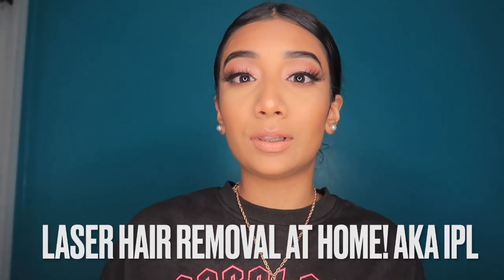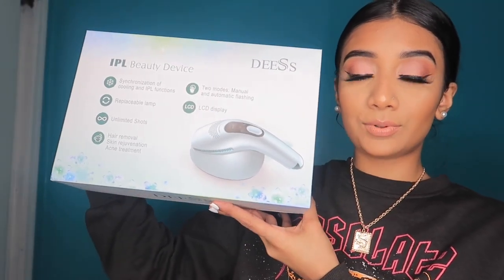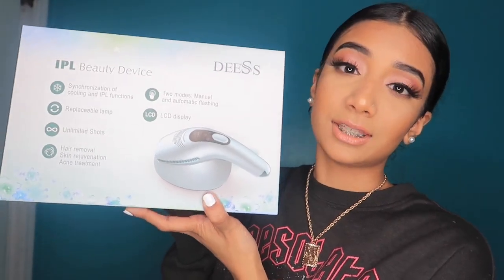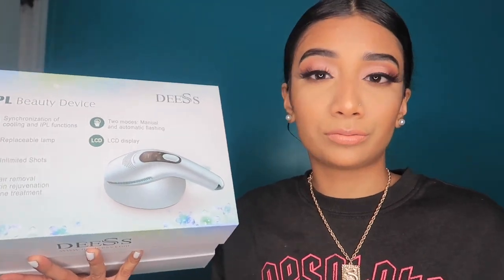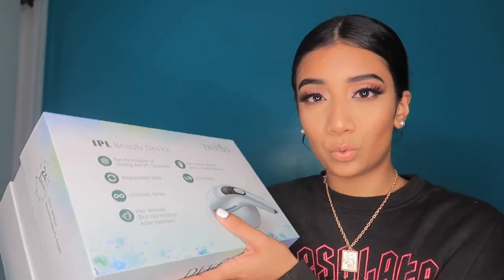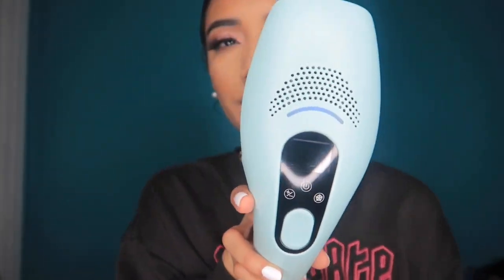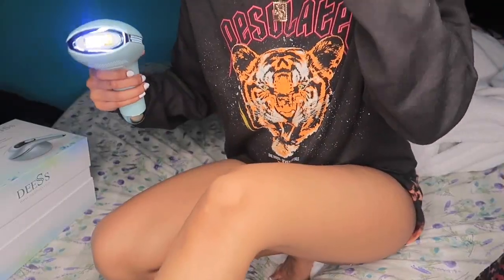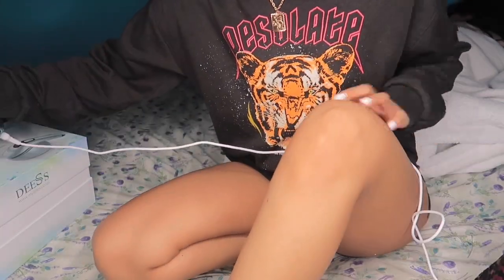I TRIED LASER HAIR REMOVAL AT HOME, this is what happened... | DEESS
In this video I used IPL laser hair removal at home. This is such an amazing must have beauty device. This one is from  the brand called DEESS. Skip those clinic appointments ladies and get your own IPL device at your own convenience ❤️